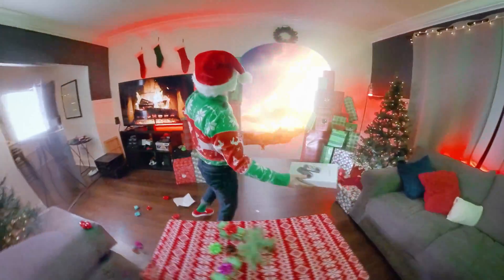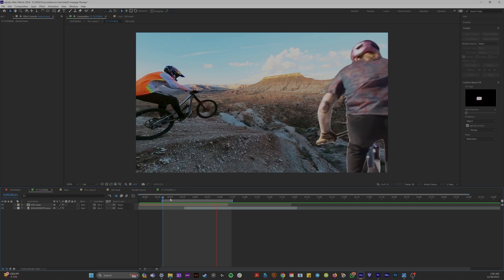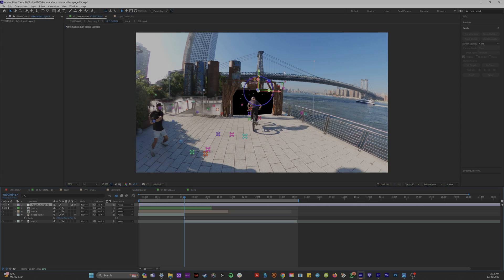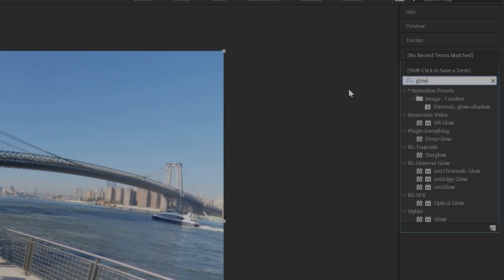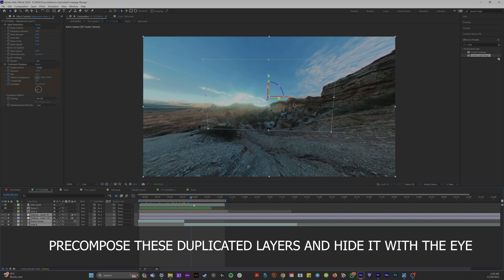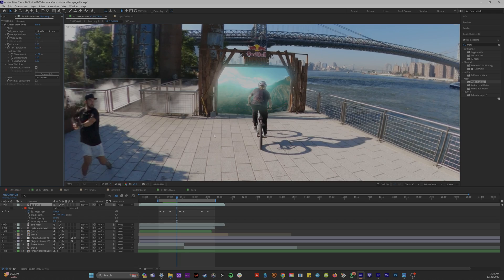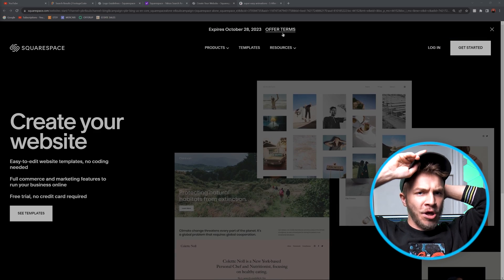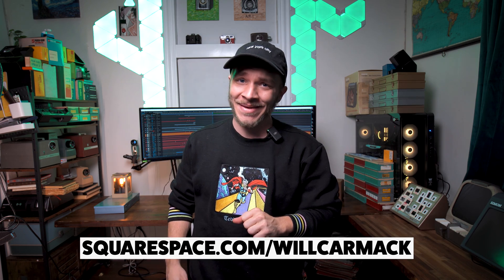How To Make Epic Sci-fi Portals You Can Run Through In After Effects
I've animated a million portals for various different clients, and I've perfected my portal editing process and wanted to share the VFX tricks with you, After you make an amazing Portal, make sure you create a Squarespace Website!!!